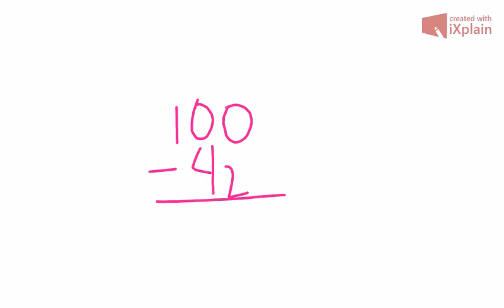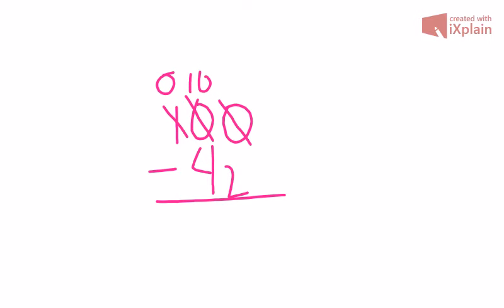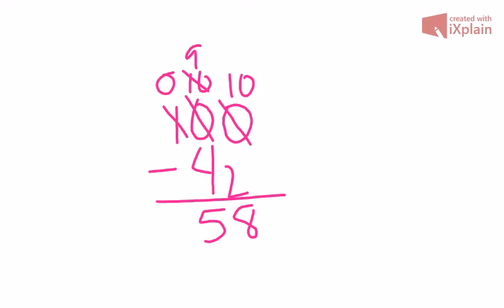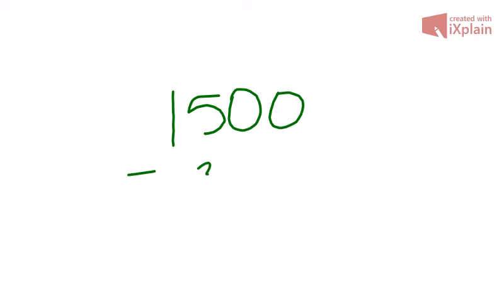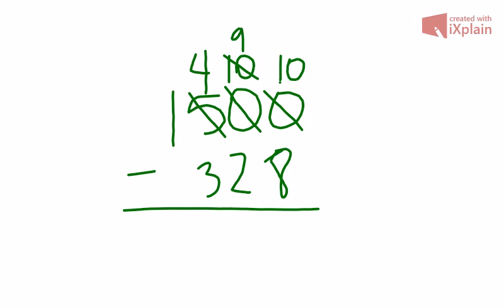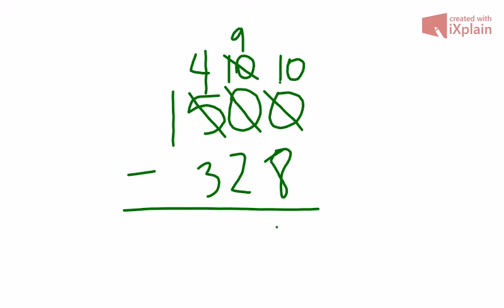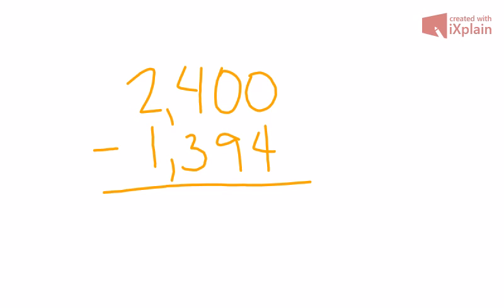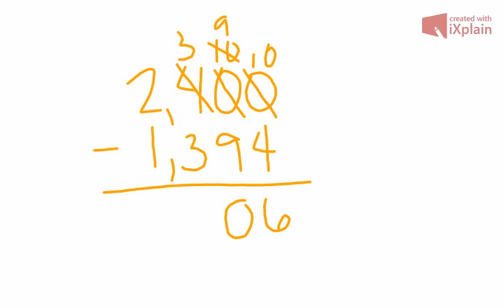Subtracting Across Zeros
Students sometimes forget that subtracting is different when you have a zero on top. This video will show students, parents, and teachers a common mistake and how it can be fixed.